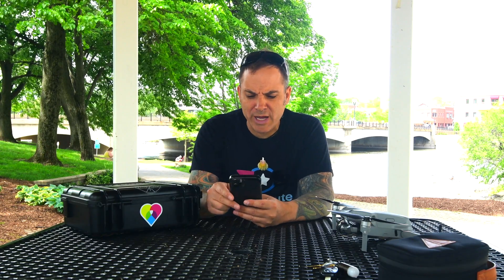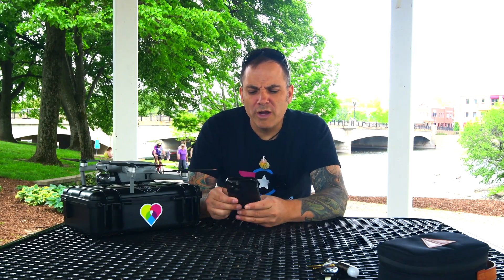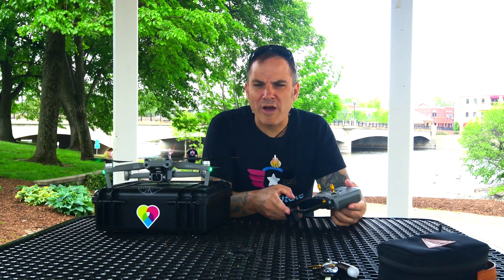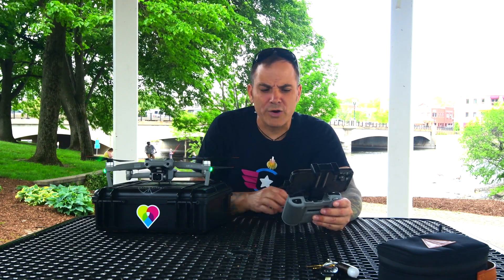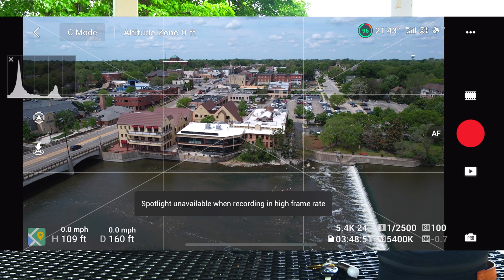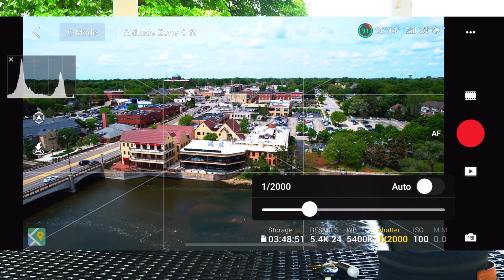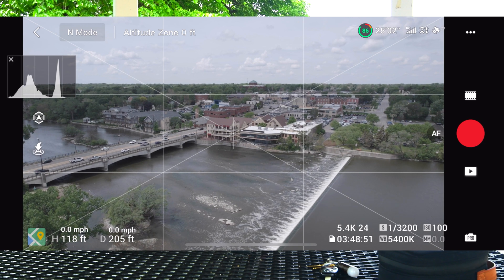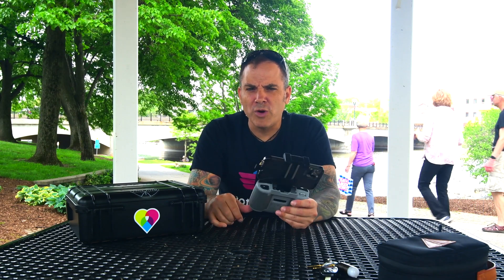DJI Fly App Update 1.4.2 Color Display Assist for Air 2S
Just a quick video on the new DJI Fly App 1.4.2 update and specifically the support for a color display assist preview when shooting in log color which is new and only for the Air 2S.  This is going to offer the option similar to the color preview on the Mavic 2 Pro when shooting in log.  Hope this helps.  Aloha